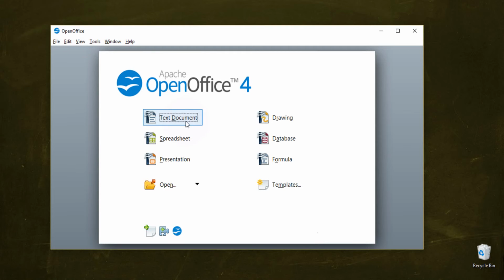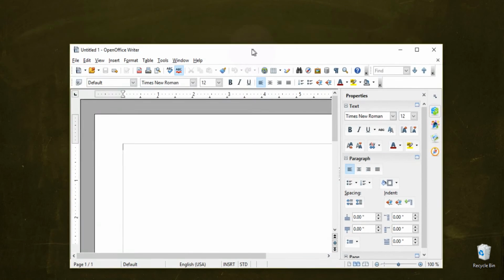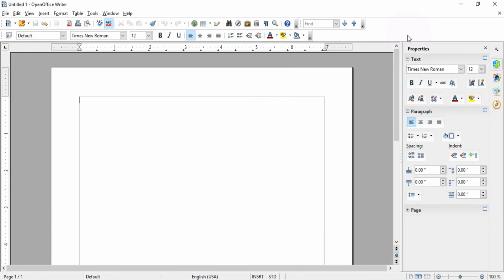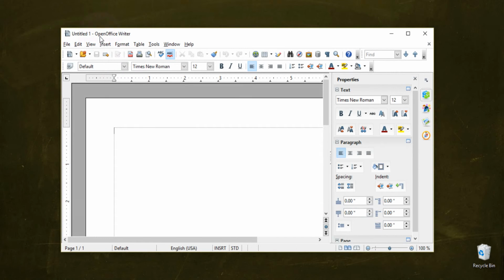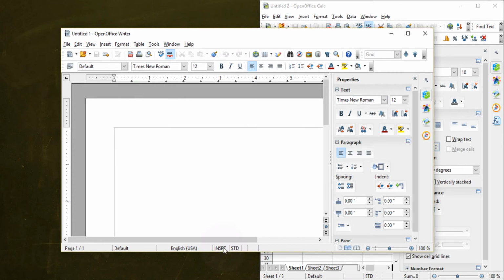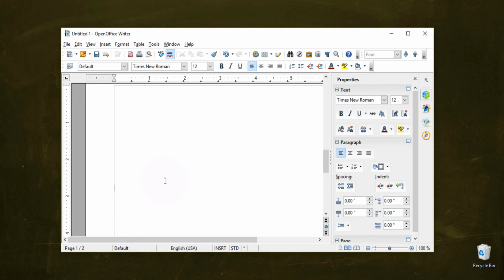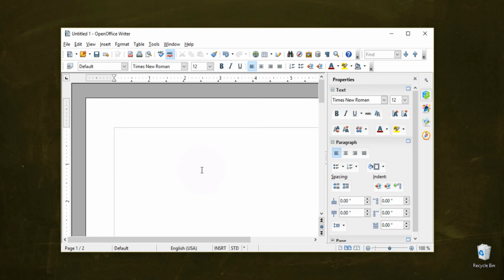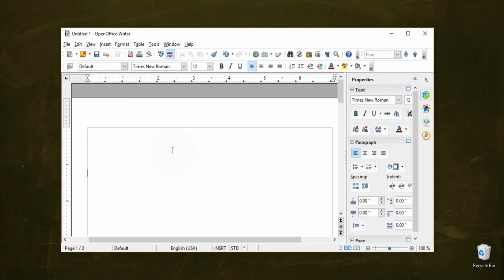User Interface #01- Components Of a Window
The video explains about the basic Components of a window.